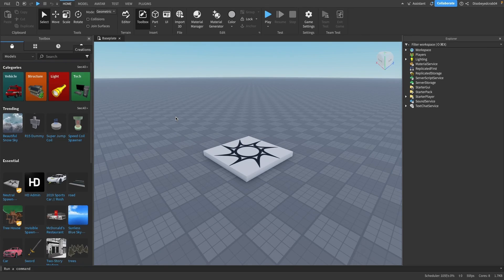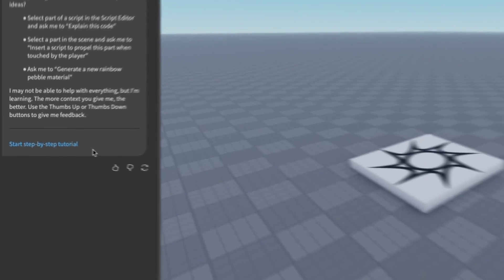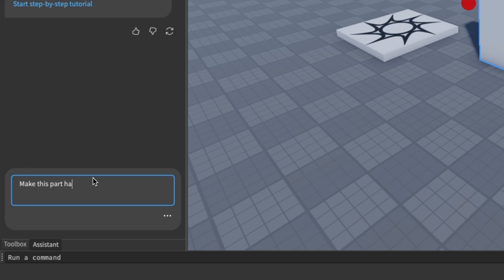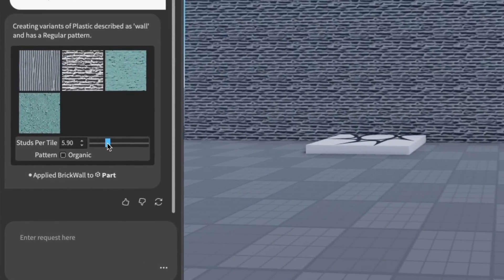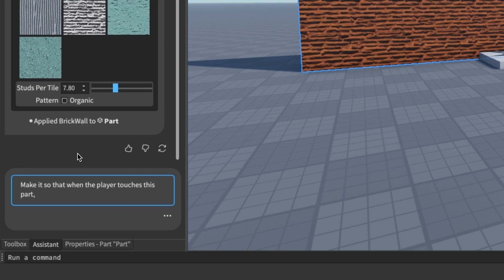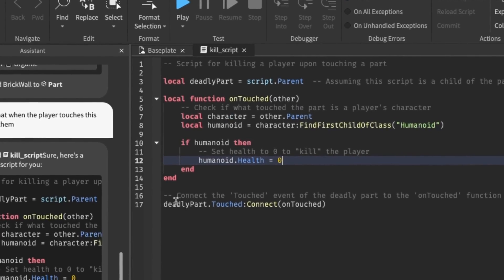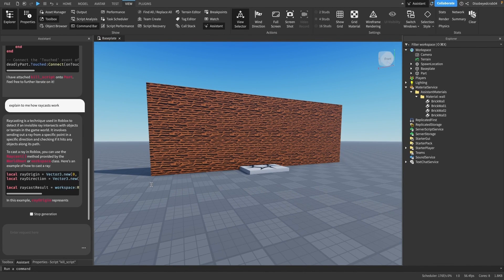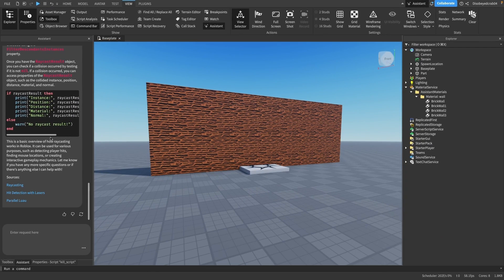How to use ASSISTANT AI | Roblox Studio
How to use ASSISTANT AI for Roblox Studio